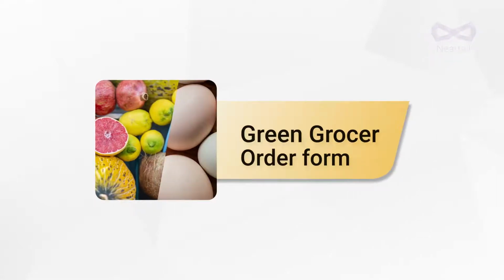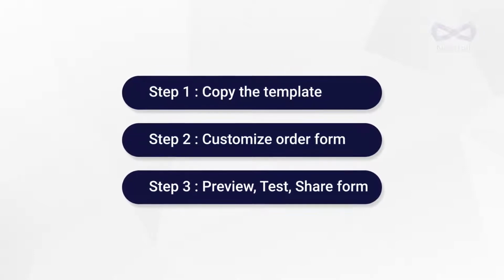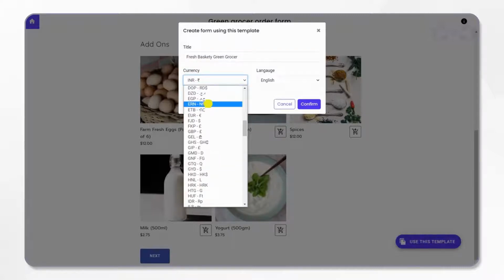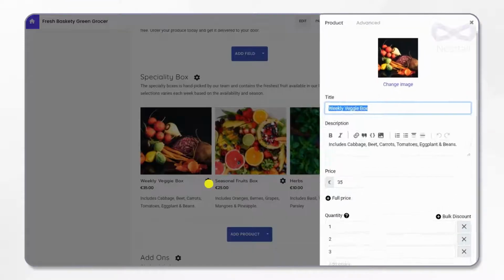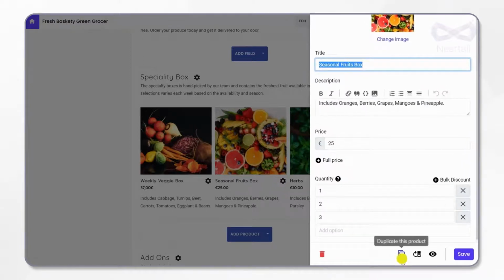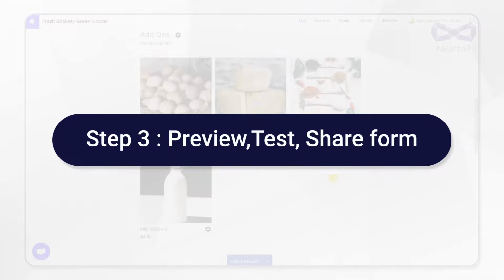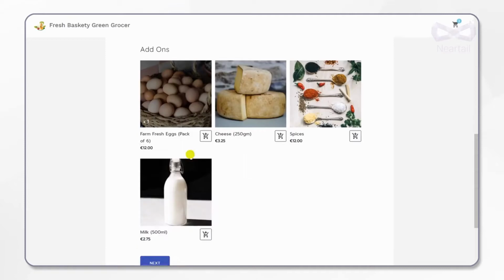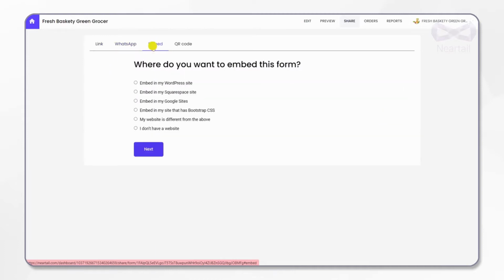Create a Green Grocer Order Form (Get started with ready-made template, Step-by-step instructions)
Take online orders at your farm produce shop using this order form template. Added with automatic calculations. Get started with this template to quickly customize with the products and pricing to suit your shop.

Create a curated selection of veggies and fruits based on seasonal/weekly availability and sell produce subscription boxes to your customers. Let customers add additional veggies and fruits to top up their produce boxes.

Timestamp
00:10 Introduction
00:44 Summary
01:04 Step 1 - Copy Green grocer order form template
02:10 Step 2 - Customize Green grocer order form
03:52 Step 3 - Preview and Test Green grocer order form
05:12 Share Online Green grocer order form
05:35 Conclusion

Functional Features
🏷️ Show estimated price for free weight items
💳 Offer flexible payment options
📋  Take pre-orders
🥡 Sell curated produce boxes
🥡 Let users customize their produce boxes
🥡 Sell individual items as addons
🥡 Easily update items in produce boxes

Technical Features
🧮Calculate order amount
📋Show order summary
🛒Add a shopping cart
🙏Personalize thank you page
📧Send order confirmation emails
🖨️Print pick & pack lists
📦Track and manage orders
🚚Take delivery orders
💳Accept card payments
📦Sell product by quantity
💳Card layout with large product images
📈 Set inventory and track stock
📦Automatically hide products when sold out